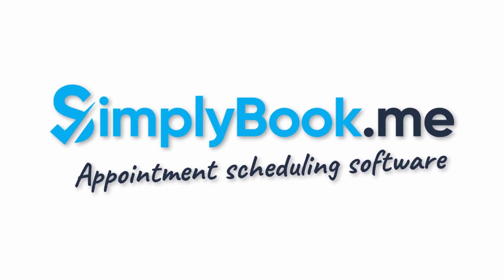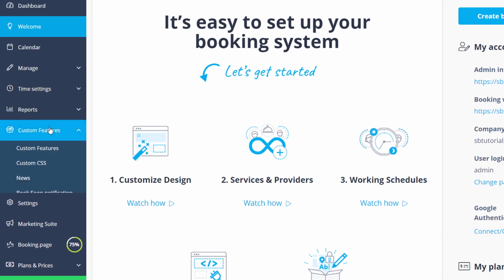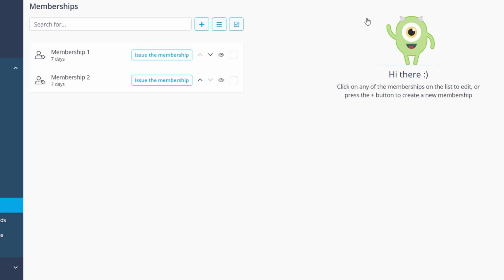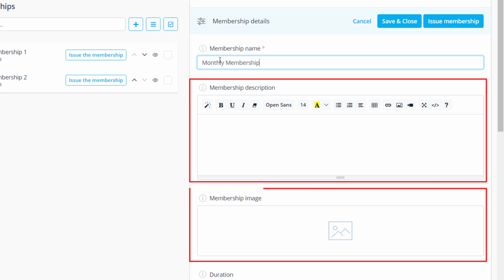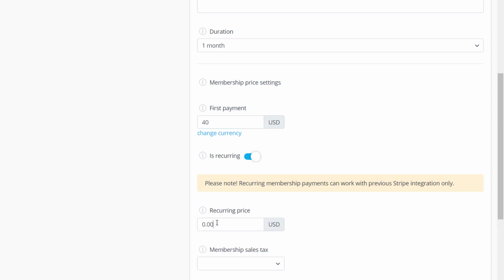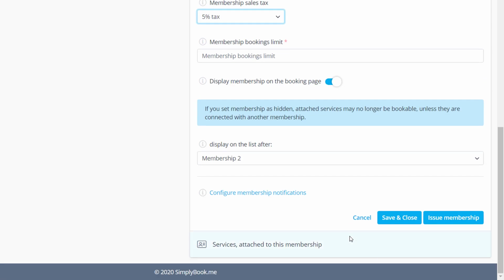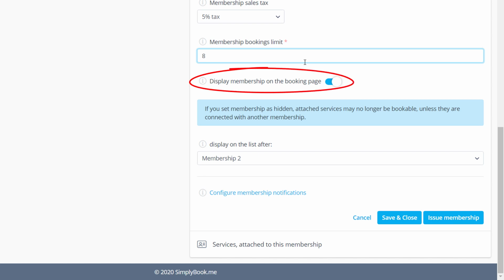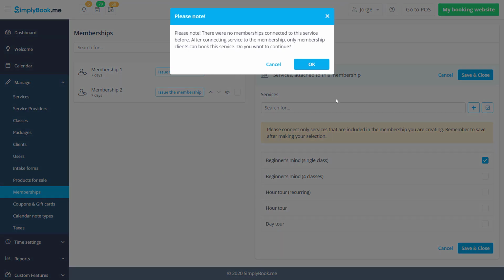How to offer Memberships to your clients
This tutorial describes how to use our Membership feature. Using it will allow you to issue memberships or offer them for purchase to your clients.